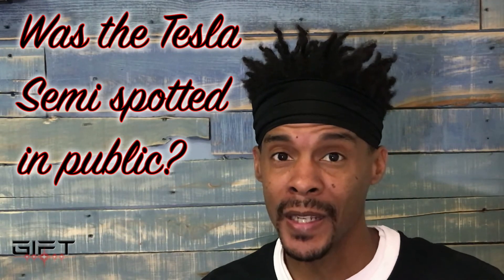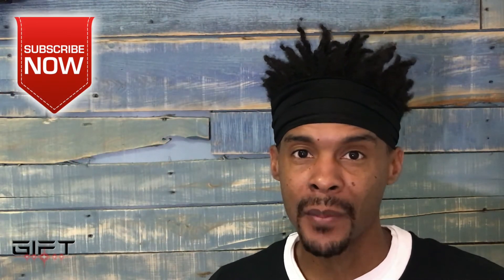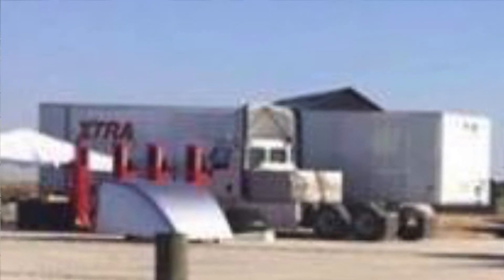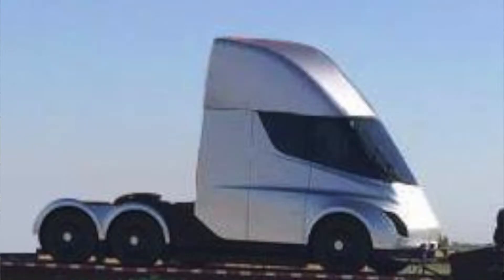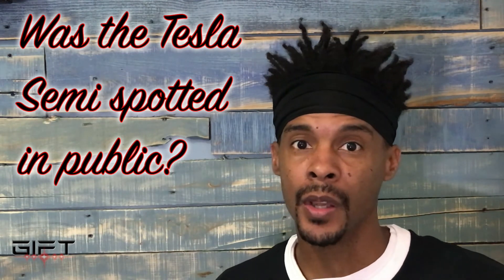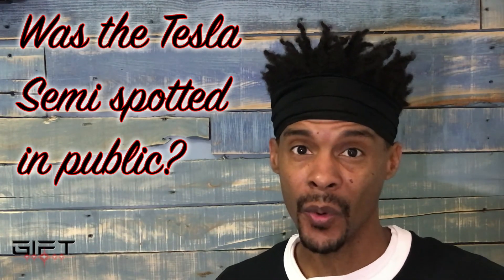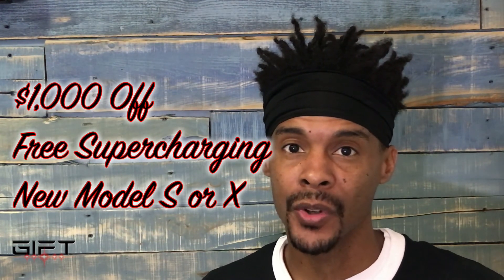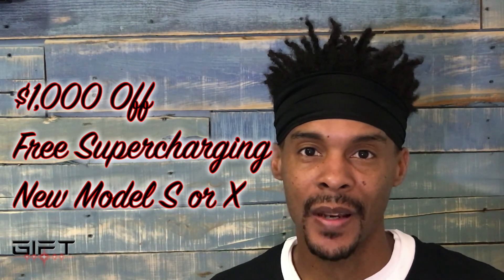Was the Tesla Semi Spotted in Public?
There was an image posted on Reddit, then taken down but by that time it was too late.